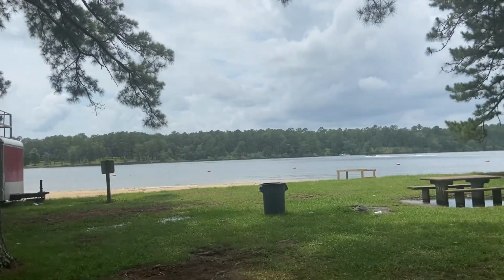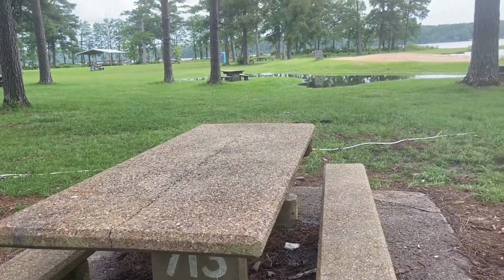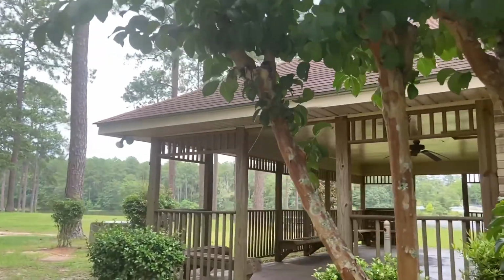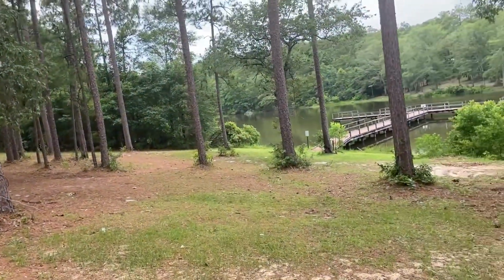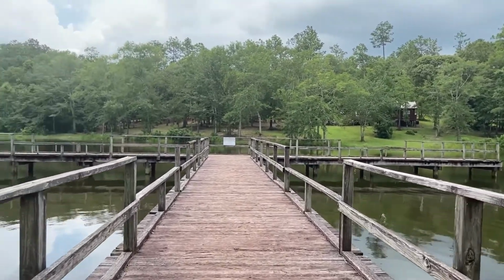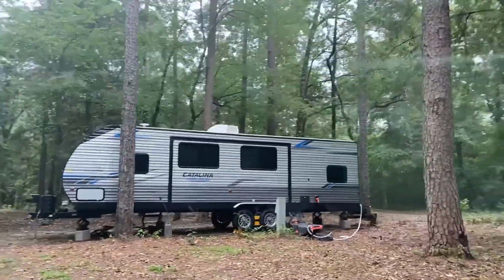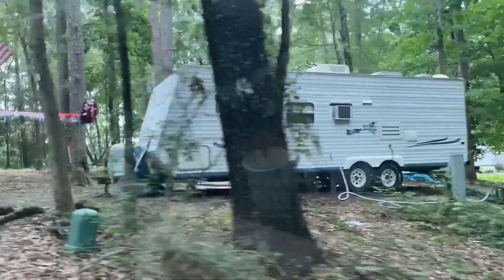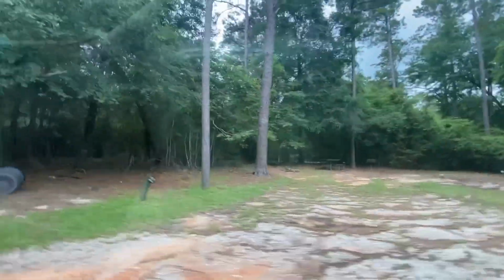TOURING FLINT CREEK WATER PARK IN WIGGINS MISSISSPPI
We went on a tour around Flint Creek Water Park in Wiggins, Mississippi. We drove through the camp grounds and  public swimming area. We enjoyed the day driving around and enjoyed the views of the lake. We will be back to camp soon!